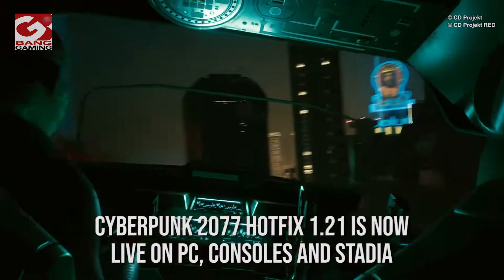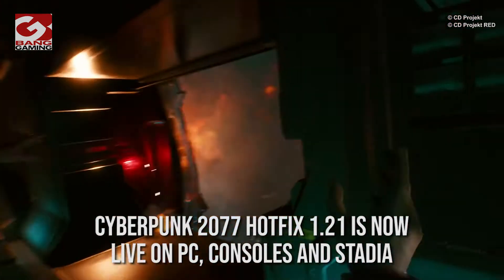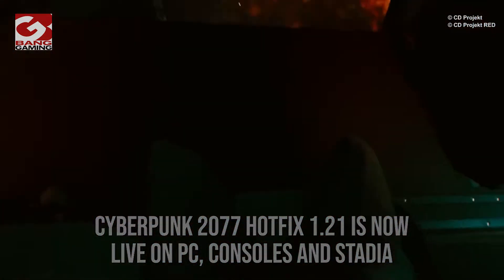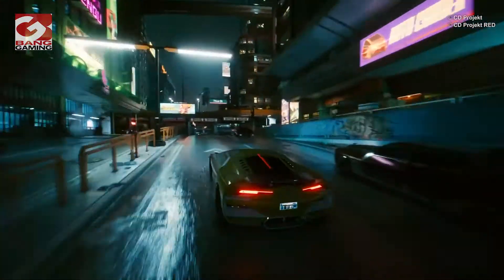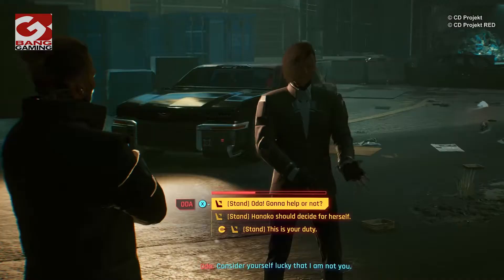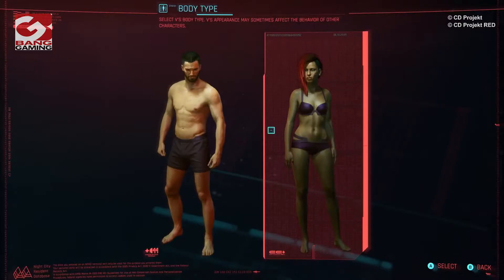Cyberpunk 2077 Hotfix 1.21 is now live on PC, consoles and Stadia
CD Projekt has said that the update focuses on “further improving the overall stability of the game and fixing the most common issues that could block progression”.

A number of quest & open world issues have been fixed, while two gameplay issues were fixed – which are: “Fixed an issue where, after the player commits a crime on the roof of a building, NCPD officers would spawn behind the player's back” and “Fixed an issue preventing the player from climbing ladders out of water”.

A visual issue relating to clipping in NPCs’ clothes was fixed, while a number of changes were made to the UI and various memory management improvements were made for stability and performance.

A console-specific change was made – which was: “Players should now be able to select stickers in Photo Mode using the Circle button in the Japanese version of the game on PlayStation 4” and also a stadia-specific change: “Fixed some graphical issues on a bridge in Mikoshi in Belly Of The Beast/Changes”.